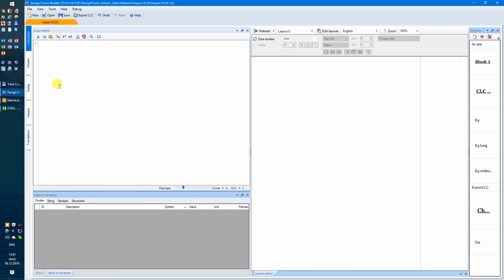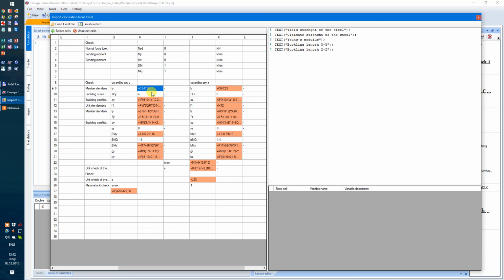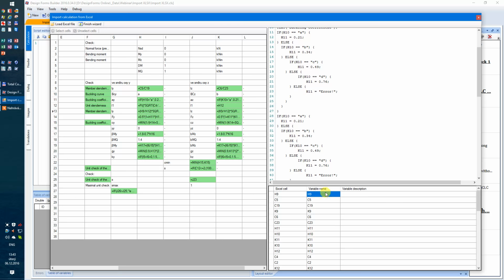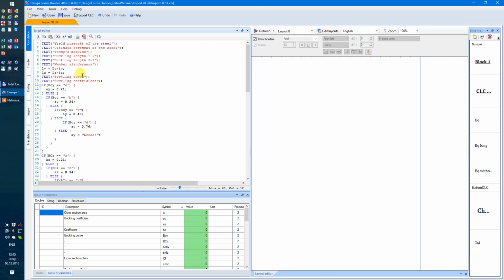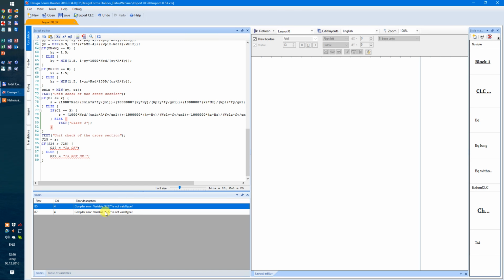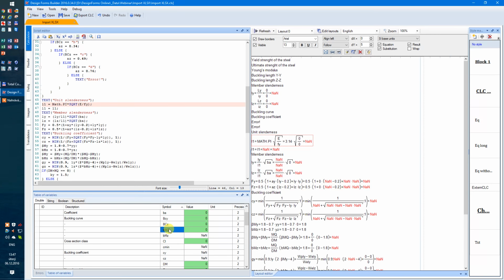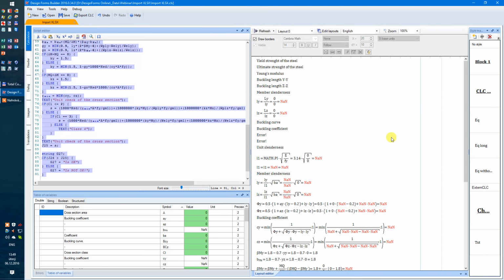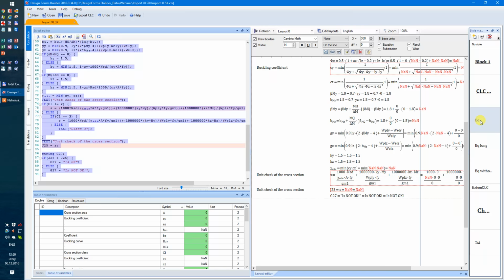Import from MS Excel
Import calculation made in MS Excel to Design Forms.